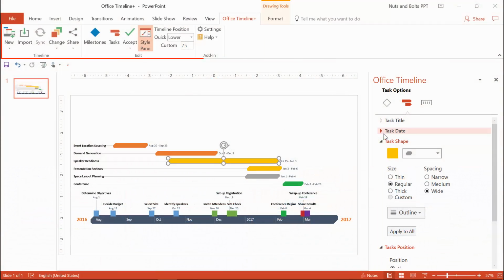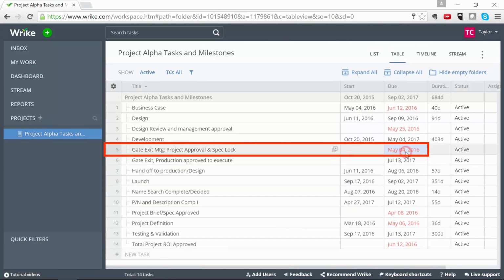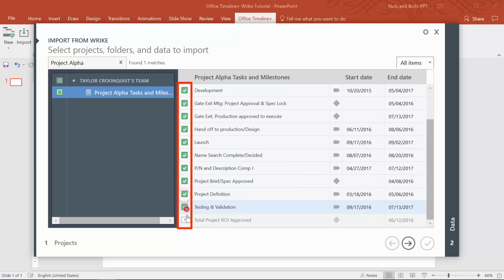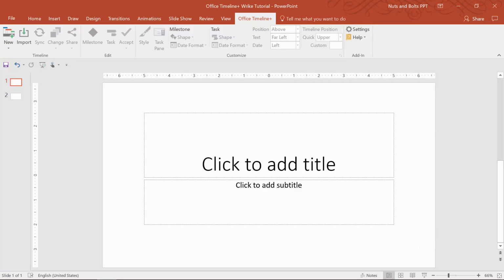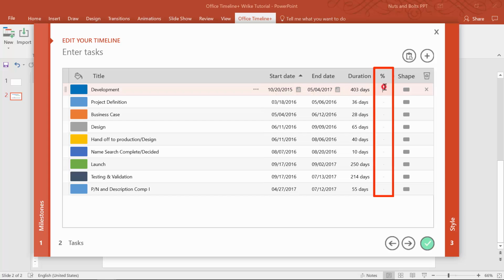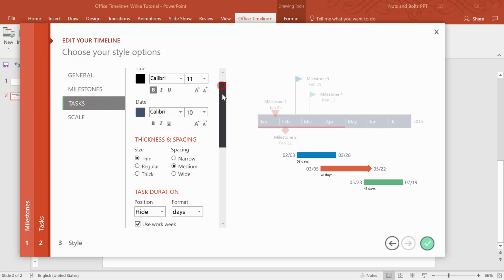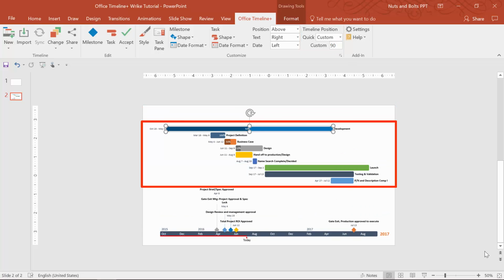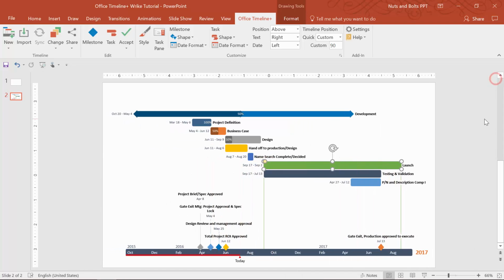How to Import Wrike Projects into PowerPoint Office Timeline